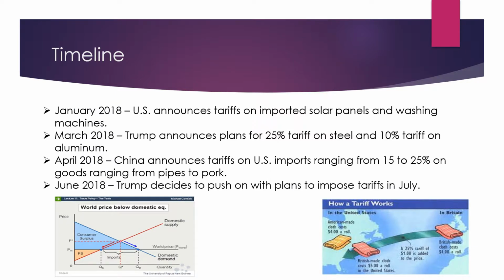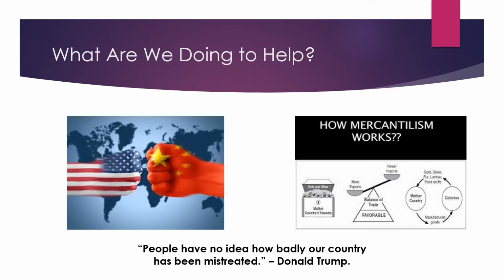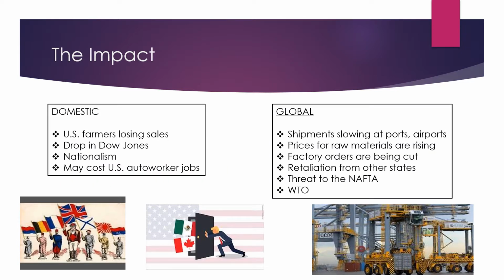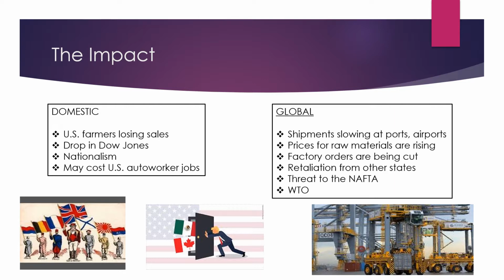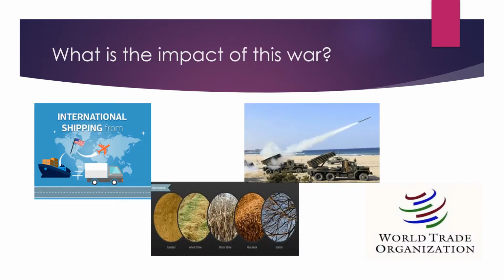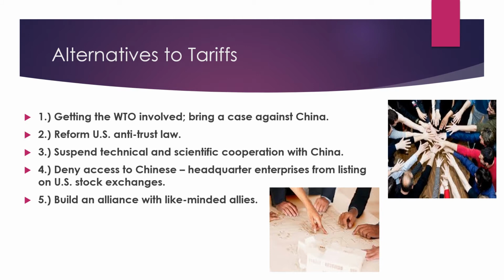International Trade final